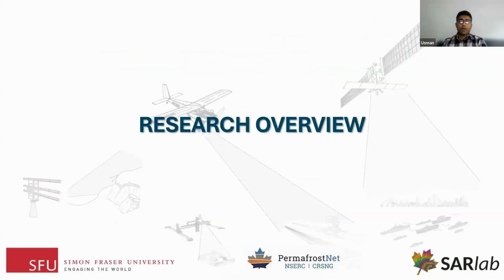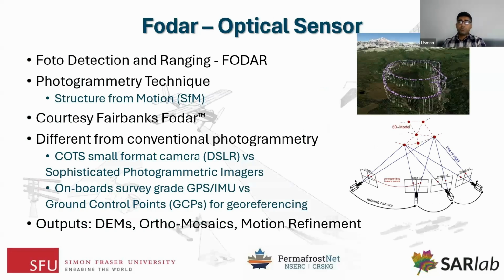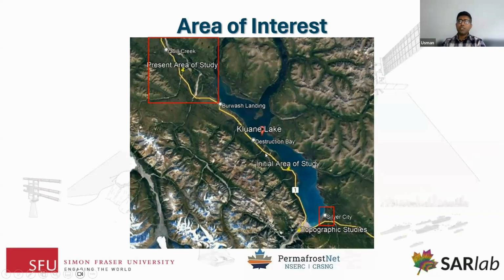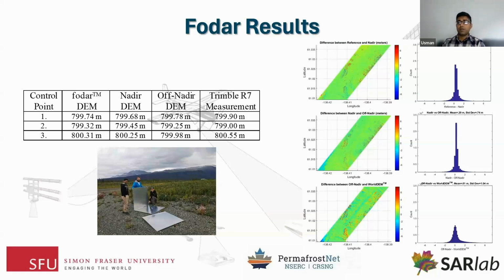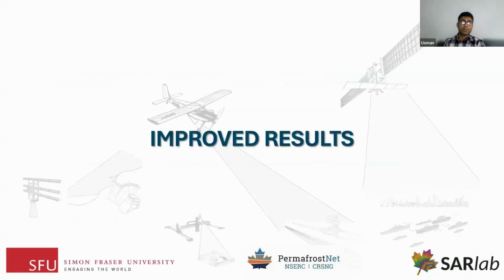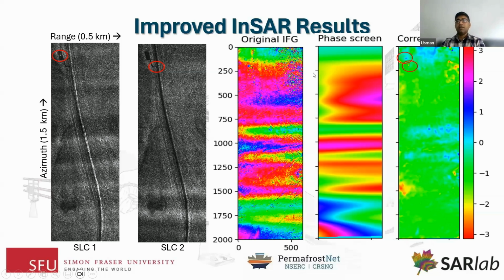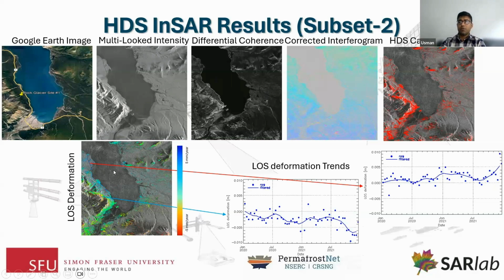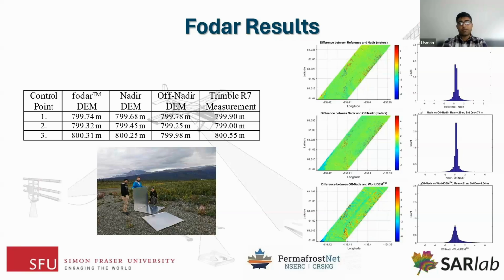Precise Change Detection with Airborne InSAR and Optical Photogrammetry data in permafrost regions.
NSERC PermafrostNet seminar - Precise Change Detection with Airborne Interferometric Synthetic Aperture Radar (InSAR) & Optical Photogrammetry Data and its application to Active Permafrost Regions by Usman Iqbal Ahmed (Simon Fraser University).

Permafrost thaw can cause several problems; the ground becomes unstable and can cause damage to infrastructure such as roads, buildings, and pipelines. It can also cause erosion and changes in the landscape, which can have ecological and social impacts and disruption of indigenous ways of life. Monitoring these changes is a key factor in reducing the impact of such disasters as well as timely reaction/adaptation to such changes. I am exploring the option of developing a change detection method using Airborne Synthetic Aperture Radar (SAR) Interferometry and Optical Photogrammetry data for precise change detection. I will present the results of our controlled experiment with simulated permafrost related changes to showcase the capability of our method in active permafrost thaw environments.